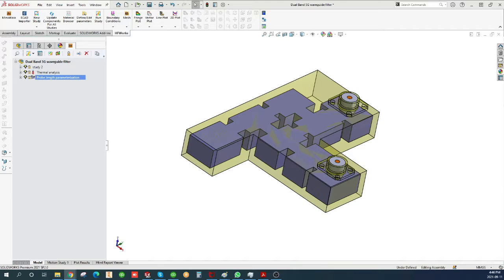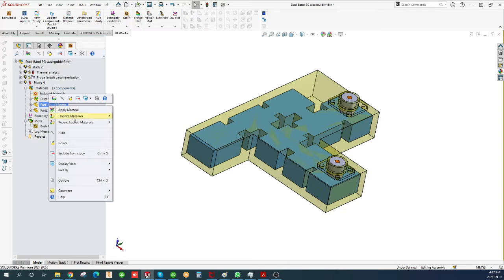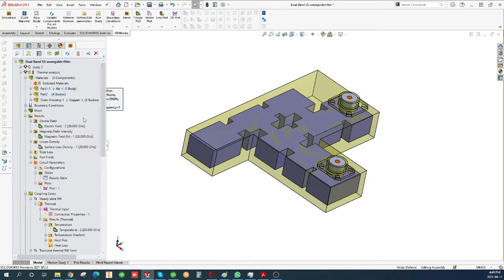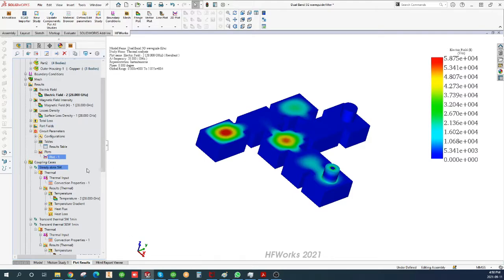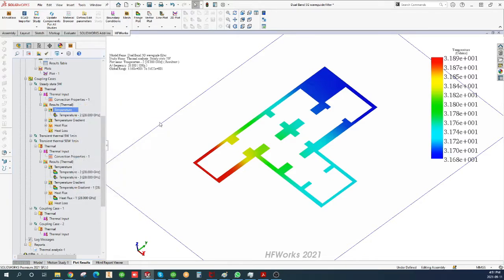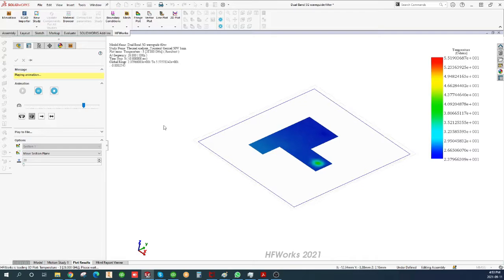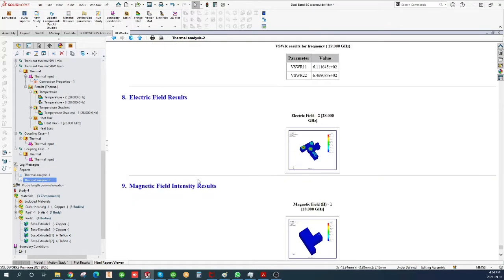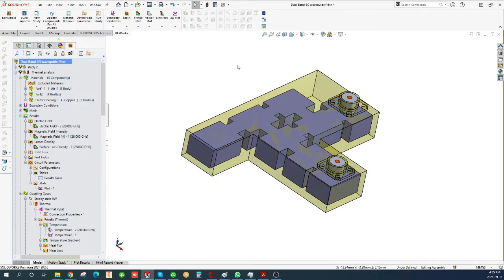Thermal Simulation of dual-band bandpass filter for 5G applications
At mmWave frequencies, the thermal effects are very important.  In this video tutorial, we will show you how you can use  HFWorks, inside SolidWorks, to quickly study such thermal effects for a miniature dual-band bandpass filter operating at 27-29 GHz with two passbands at 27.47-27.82 GHz and 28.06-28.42 GHz.